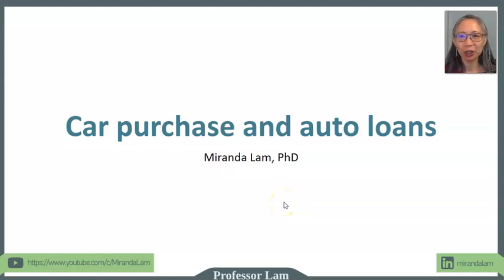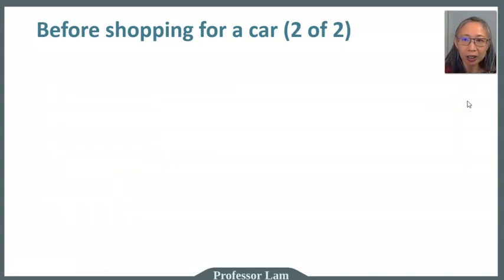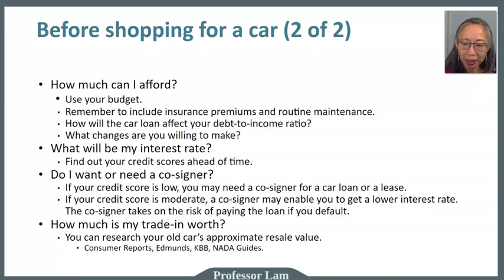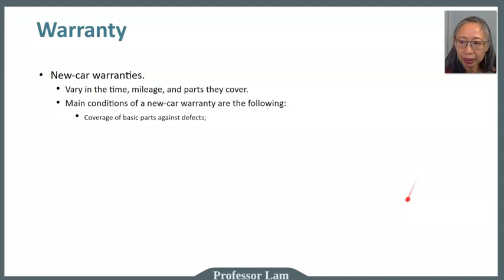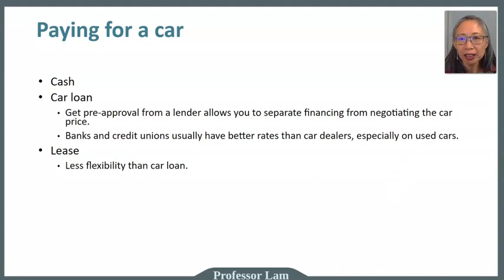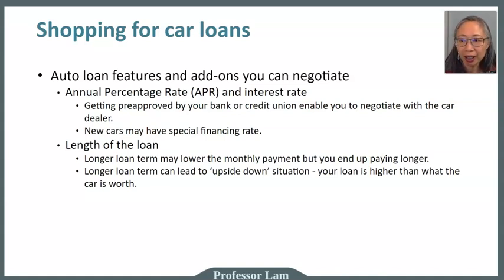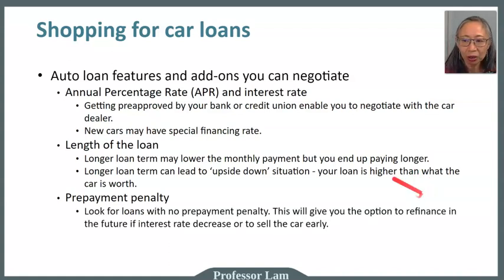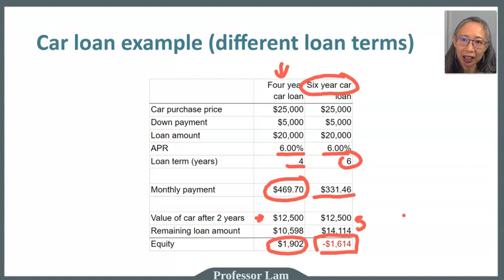Personal Finance: Buying and financing a car (1 of 2)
This video discusses the important factors to consider when buying a car, including the total costs of ownership.